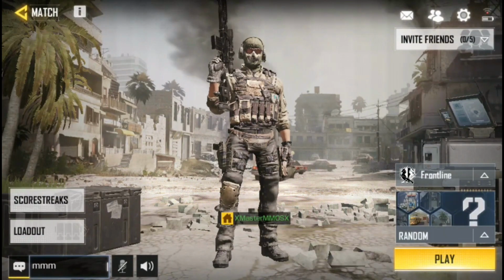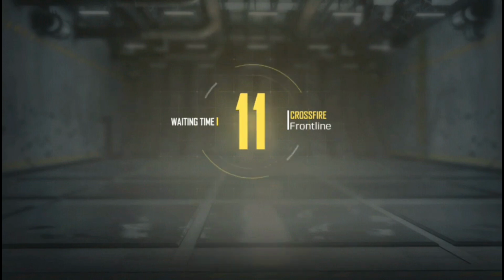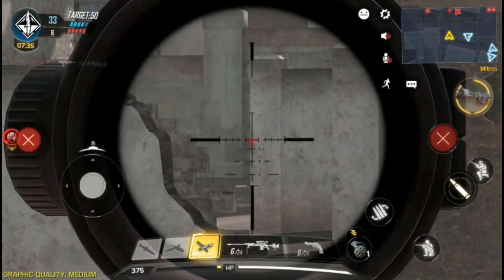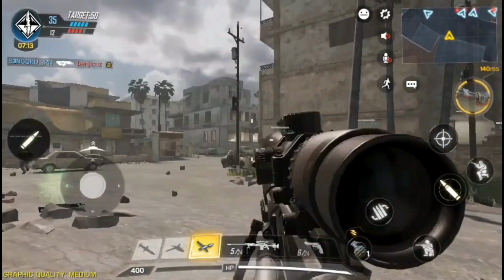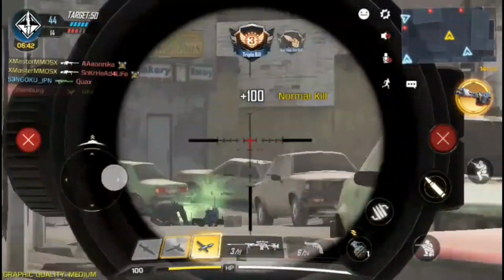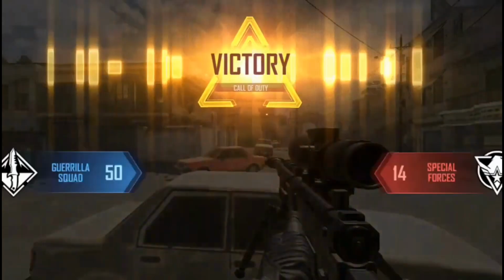SNIPER GAMEPLAY / CALL OF DUTY MOBILE / ASUS ZENFONE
Hey guys. I'm back with another awesome call of duty video. I'm doing a challenge, which is consumable if you watch this video jk. And peace out!

Can we hit 10 likes please!